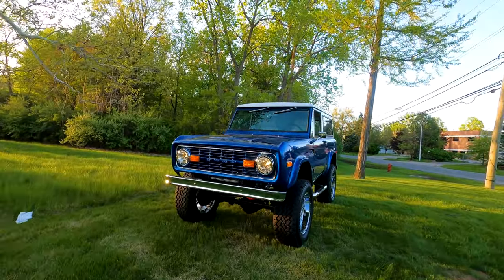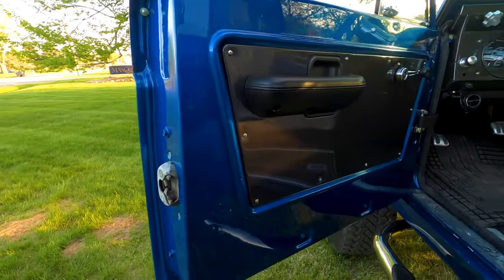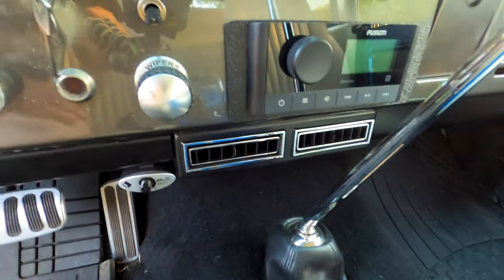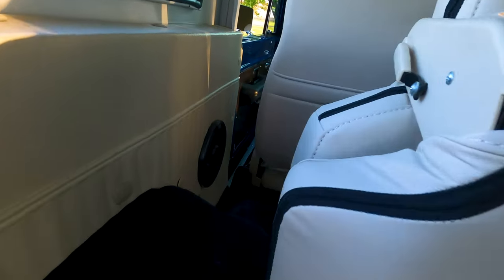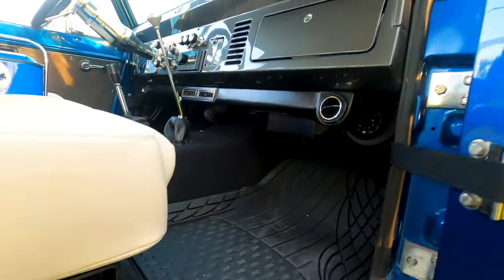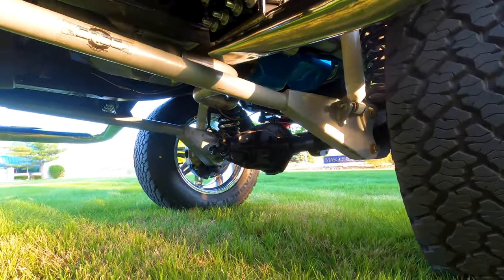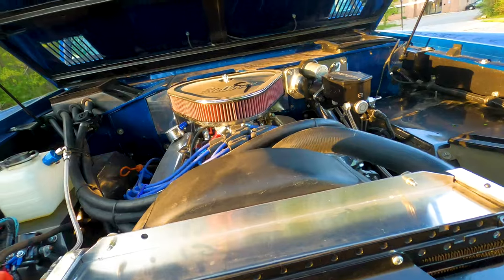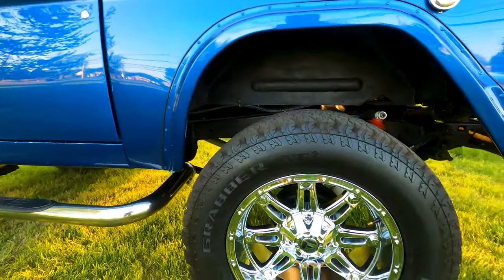1971 Ford Bronco Restomod - Drive & Walkaround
1971 Ford Bronco Restomod packing a nicely built, 425HP 302 engine. Great balance of modern amenities and classic style.